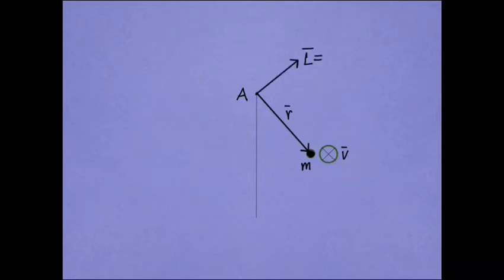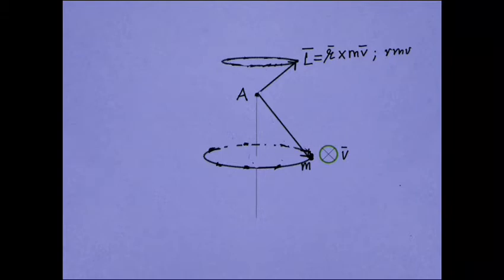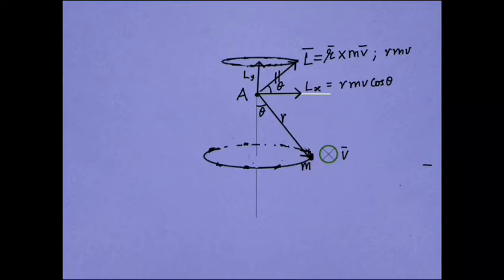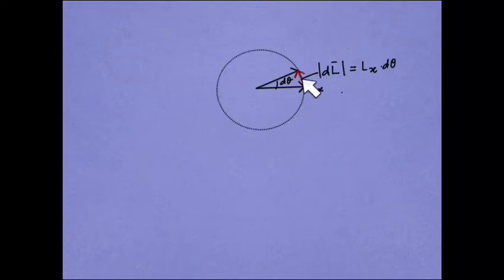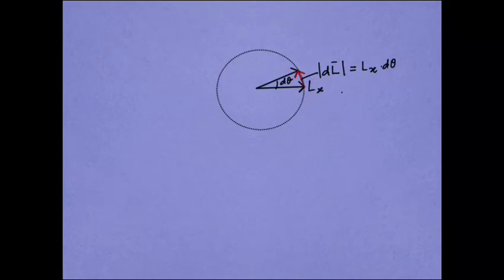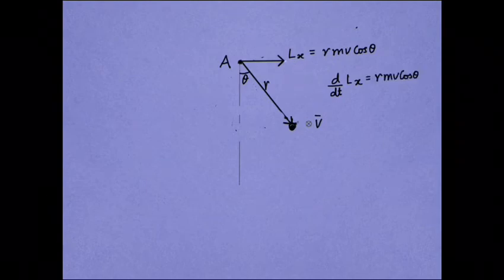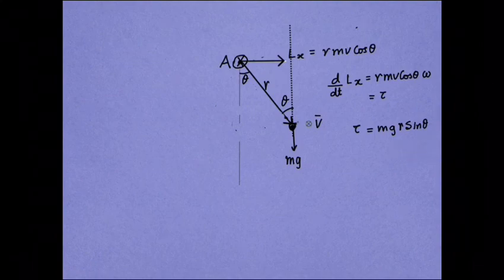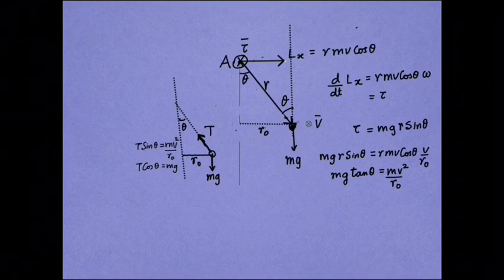verification of most imp relation of mechanics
iit advanced